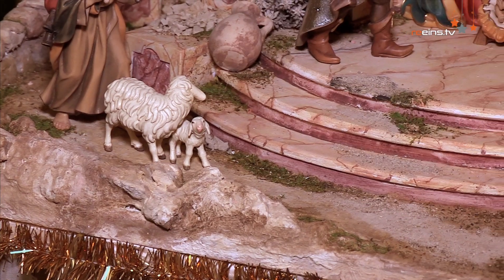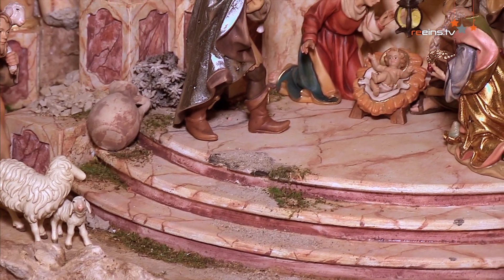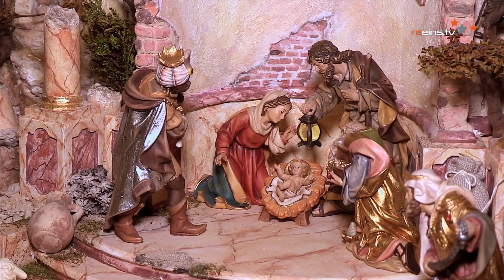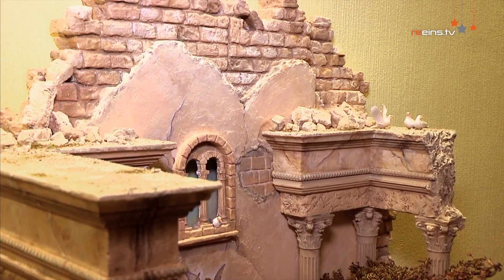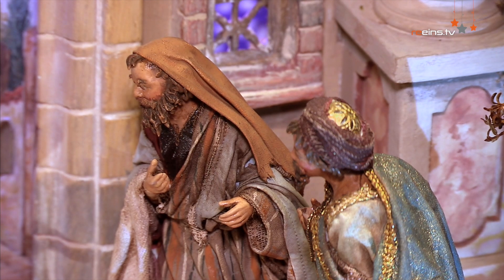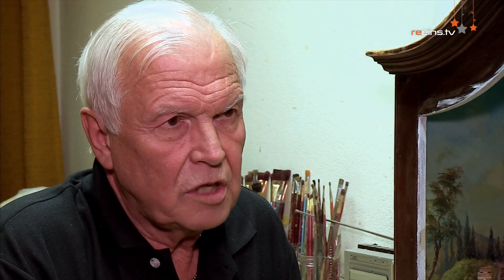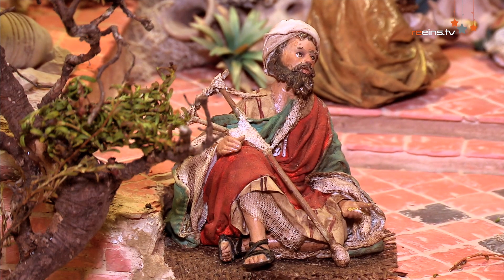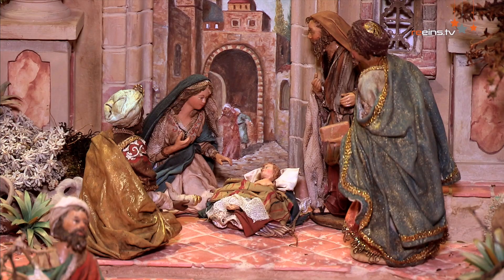Anton Knittel | Hobby-Krippenbauer & Maler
Wir machen einen Rückblick in das Jahr 2015. Damals hat Reinhard Oberlohr den Krippenbauer und Maler Anton Knittel kurz vor Weihnachten zuhause besucht.

reeins.tv - das außerfernsehen